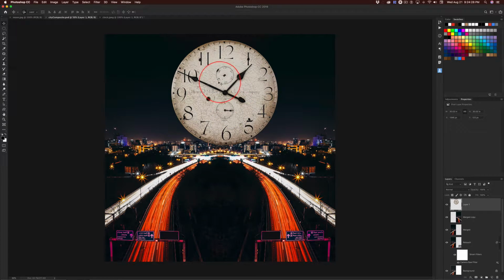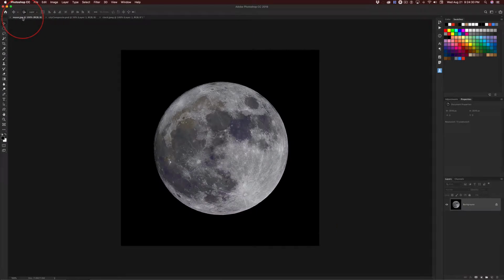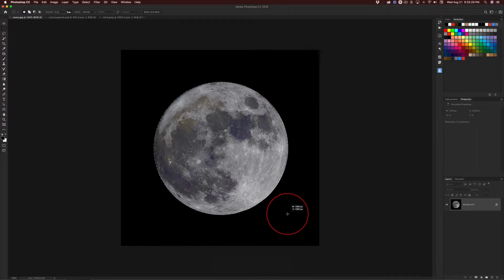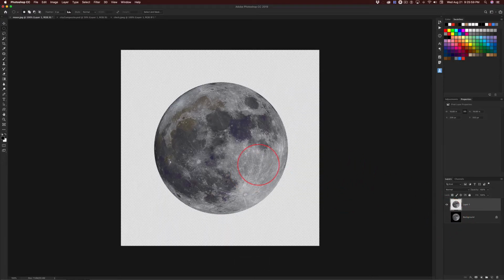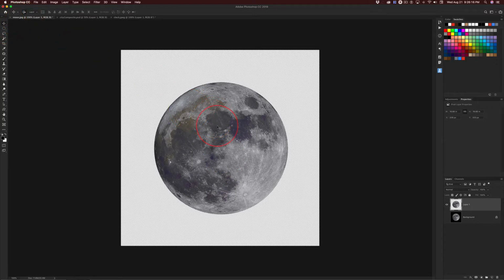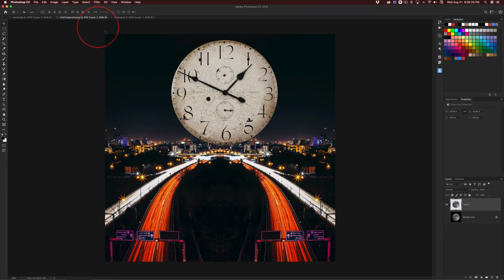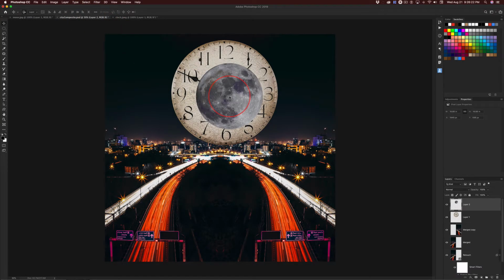Intro to Compositing 19 Part XII